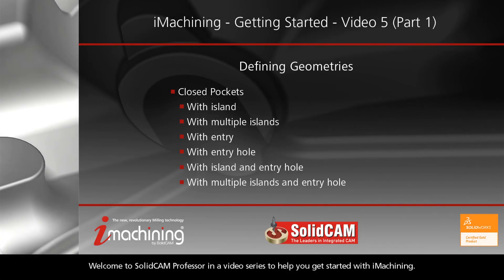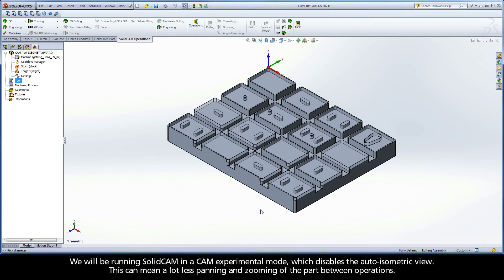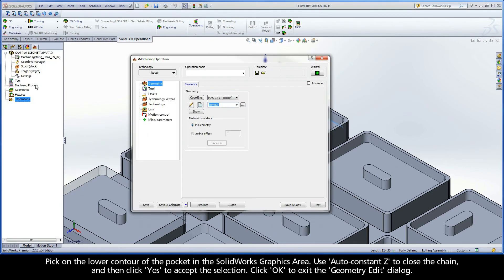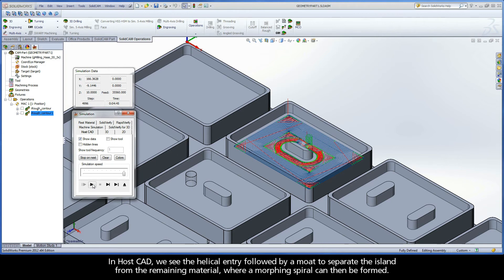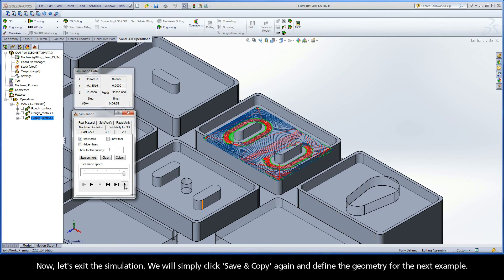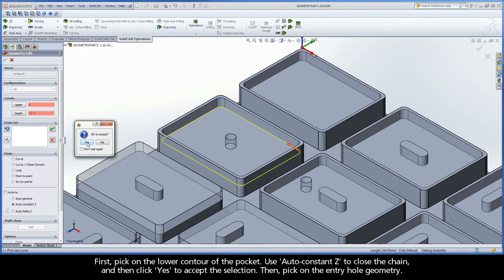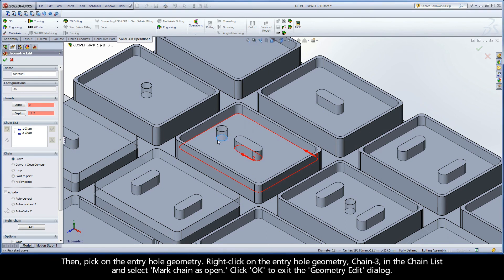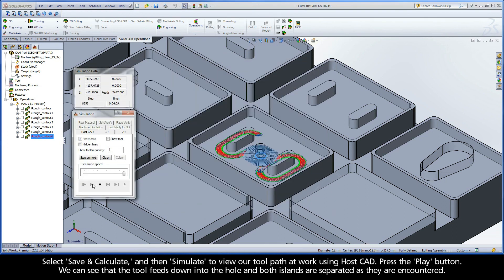Getting Started with SolidCAM iMachining - Video 5 (Part 1)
This is Part 1 of Session 5 in Getting Started with iMachining Professor - an extensive tutorial series to provide you knowledge and practice with iMachining. The geometry in iMachining is defined as a pocket that can be open, closed and/or semi-closed (containing open edges). The pockets can contain internal chains treated as islands or used for safe tool entry. In this video, we will define many examples of closed pocket geometries. These include a simple closed pocket as well as closed pocket geometries with island(s), entry hole(s), and with island(s) and entry hole(s).